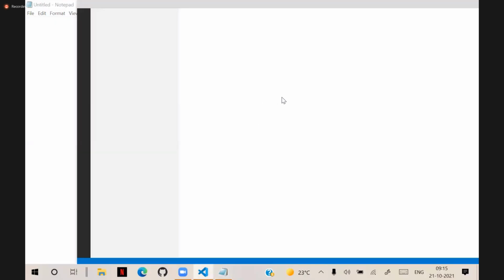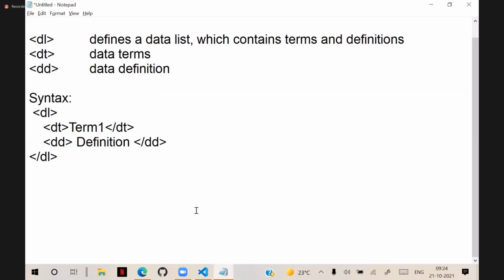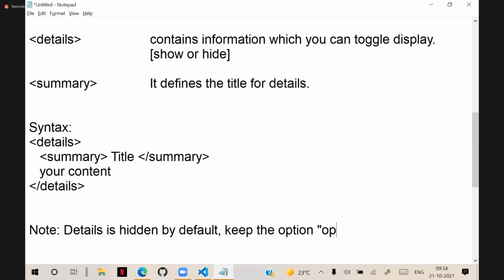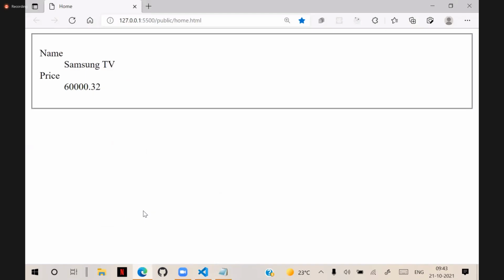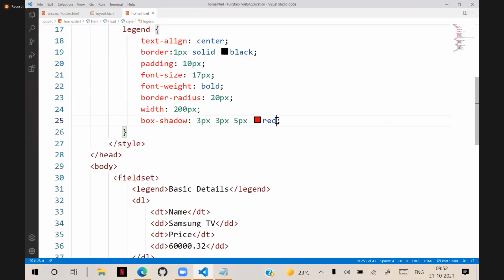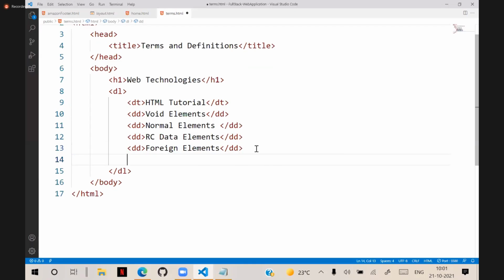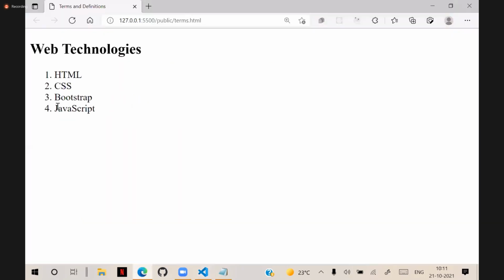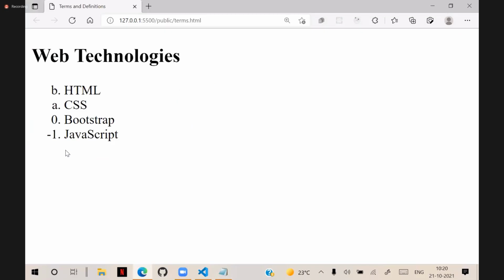Day 13 HTML,CSS and JS by Sudhakar Sharma 2021